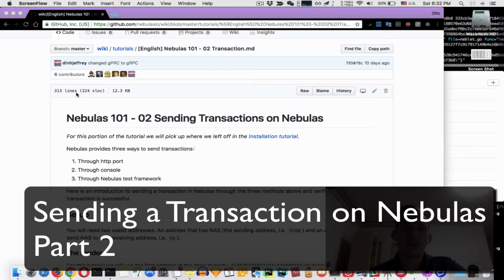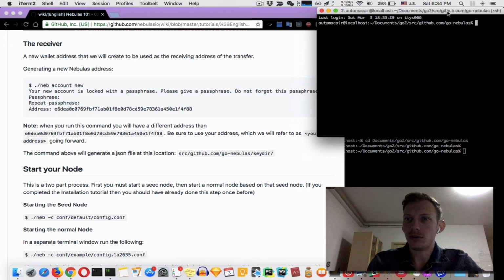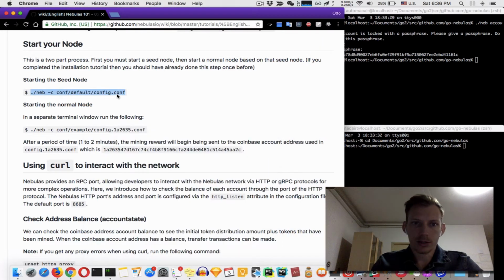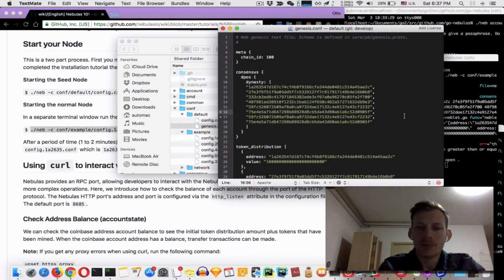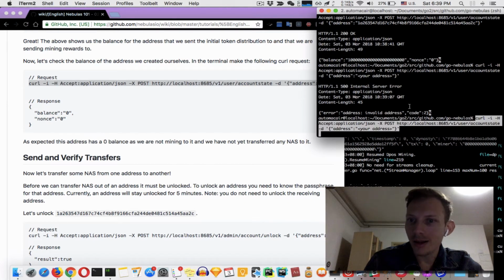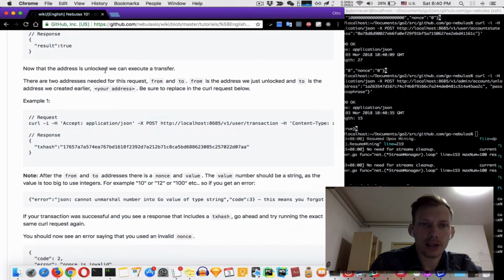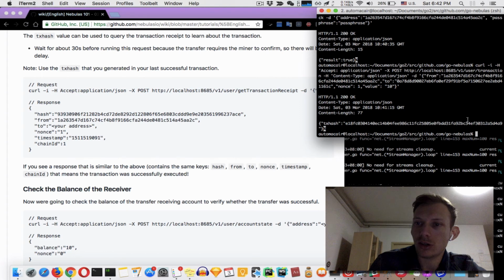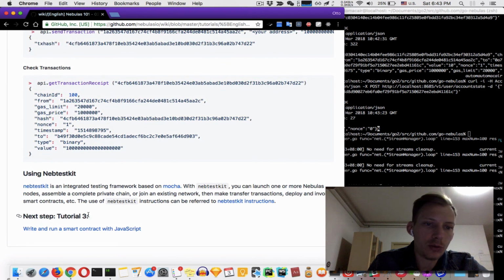Nebulas sending a transaction - PART 2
How to send a transaction using local nebulas. Here we go through the basics steps to send a transaction.